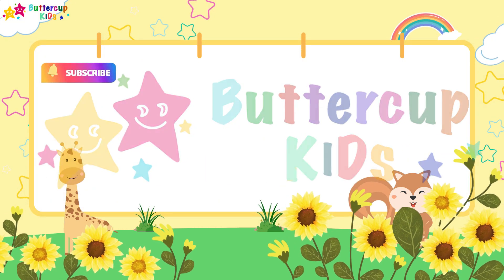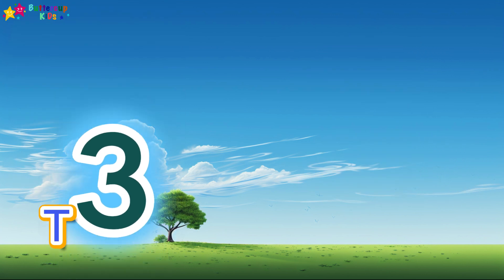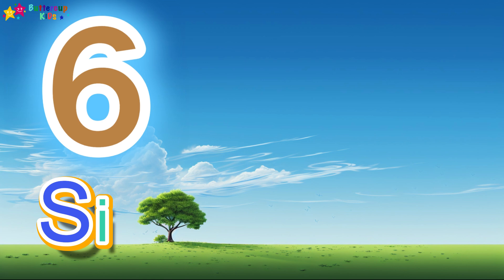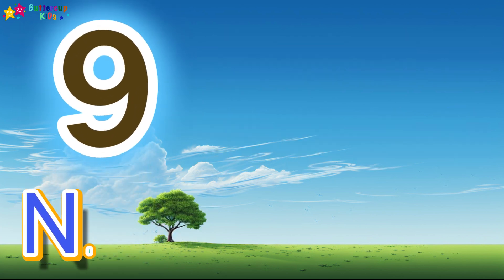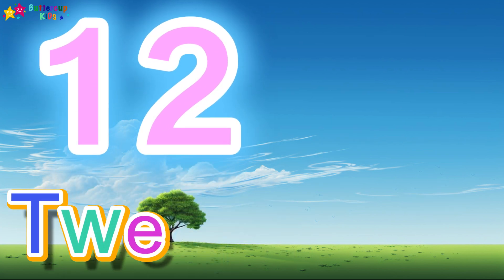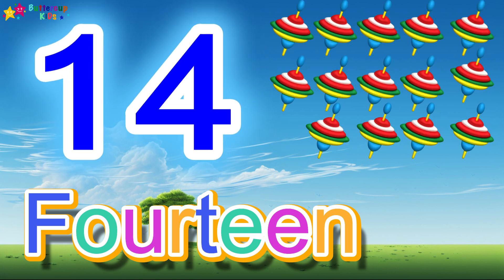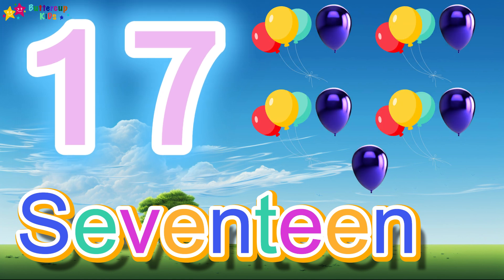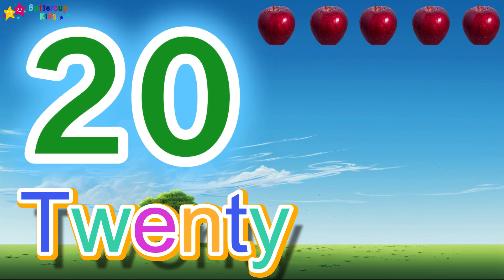Learn Numbers 1 to 20 l Kids Preschool Fun Learning Videos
Welcome to Buttercup Kids!
This Learn Numbers 1 to 20 engaging preschool learning series of numbers 1 to 20  designed to make counting and spelling fun for young learners! Each video in this series is crafted to help children develop essential math and literacy skills in an interactive and enjoyable way.

These initial videos introduce counting from 1 to 20. Through colorful animations and catchy songs, children will learn to recognize numbers and understand their sequence. Each number is presented with visual aids such as objects and fingers to help kids associate numbers with quantities.

Building on the basics, these videos focus on counting in different contexts. Children will practice counting objects, animals, and even toys. They'll learn to count forwards and backwards, enhancing their numerical understanding and preparing them for more complex math concepts.

Transitioning to literacy, these videos introduce the alphabet and basic spelling. Each letter is presented with associated words and images, helping kids connect letters with sounds. Fun games and songs reinforce their learning, making it easy to remember letter shapes and phonetics.

The final set of videos delves deeper into spelling simple words. Starting with three-letter words and gradually increasing in complexity, children will practice spelling through interactive activities. They'll spell out words for everyday objects, animals, and food items, reinforcing their vocabulary and spelling skills.

Throughout the series, vibrant graphics, engaging characters, and interactive activities keep children captivated and eager to learn. By combining counting and spelling in a cohesive learning experience, these videos lay a strong foundation for your child's educational journey, promoting both numerical literacy and language proficiency.

Join us in this exciting adventure of numbers and letters, and watch your child's confidence and skills soar!

Preschool
Learning videos
for kids
ABC phonics song
the ultimate
children
kids
toddler